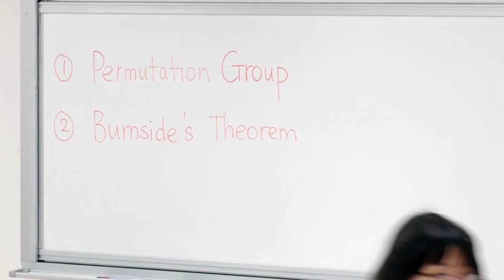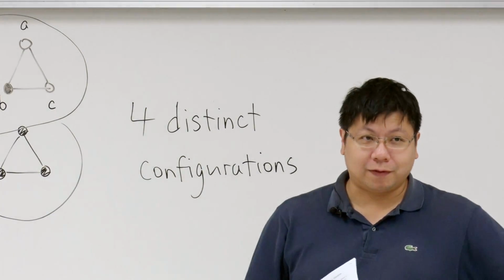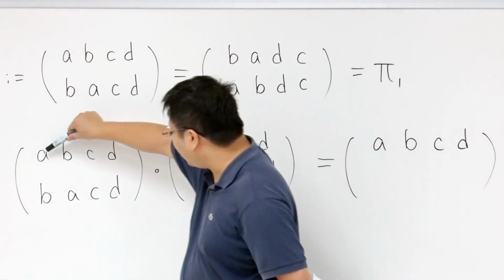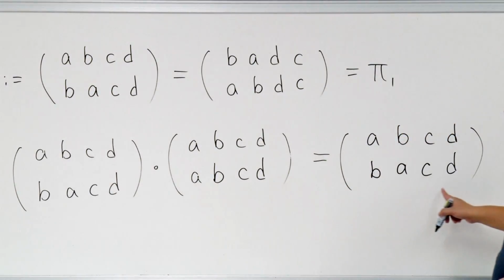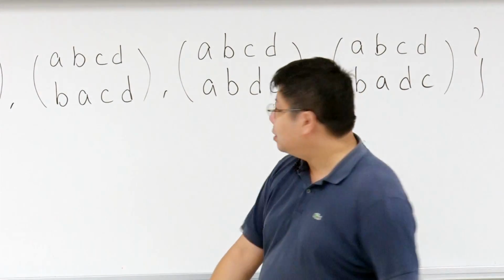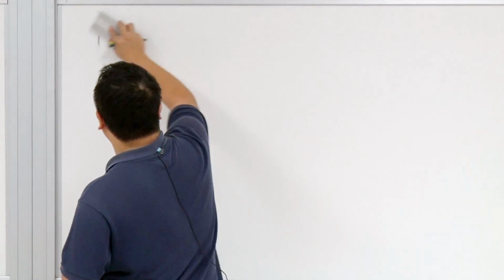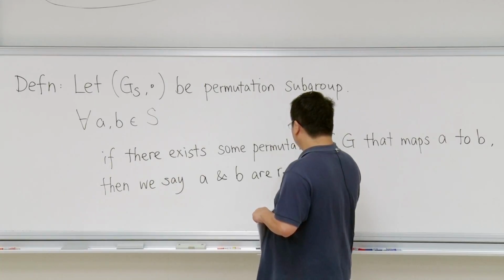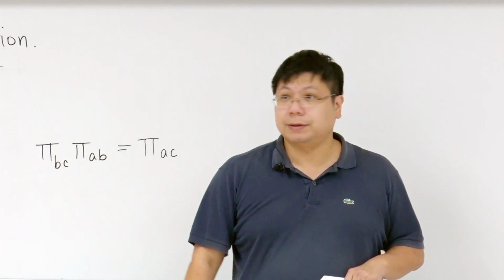10510韓永楷教授高等離散結構_第28A講 Permutation Group